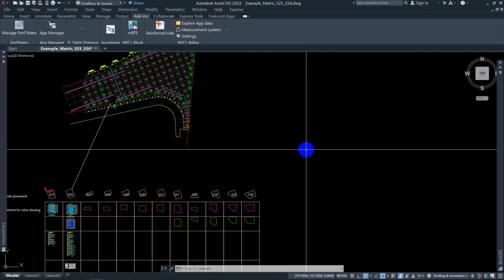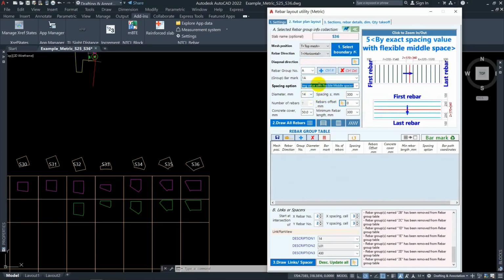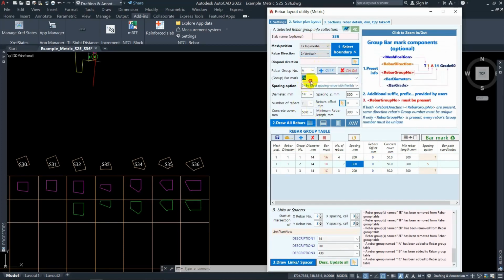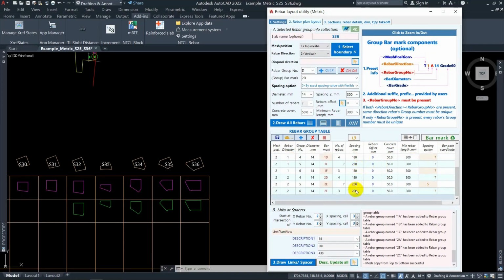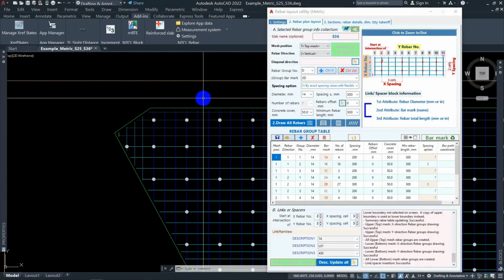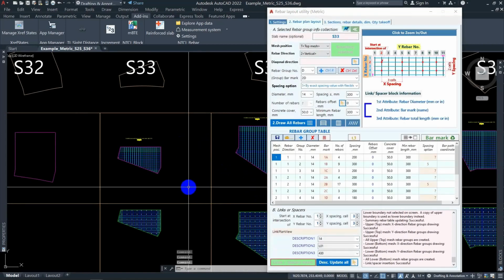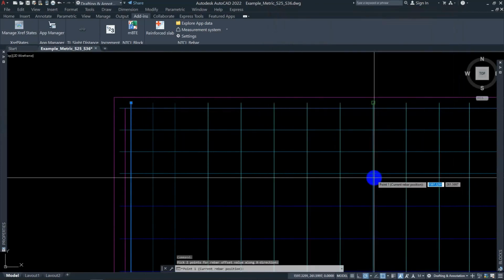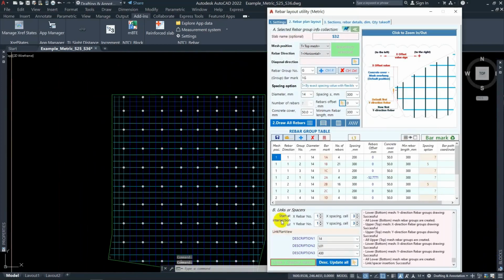Concrete slab reinforcement Tool - Metric Rebar plan layout - Preface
App is now live on store, with 30-day Trial
To draw reinforcement for a typical concrete slab of highway/airport pavement or of bridge deck is quite simple.  However, this task may become a nightmare when the number of irregularly-shaped slabs are increasing.
This tool will help minimize human works, increase production and reliability by automating the following tasks:
• Spreading longitudinal and transverse rebar groups according to user-defined spacing value & spacing option;
• Automatic drawing cross-sections along user-defined section cut line;
• Automatic drawing rebar pullout;
• Automatic quantity takeoff;
• Boundary and reinforcement spacings dimensioning, rebar groups annotation

Additional features:
• Rebar parameters (diameter, unit weight...) of the following standards are supported: ASTM A615,  AS/NZS 4671, BS EN 10080, BS 4449, BS 8666, JIS G 3112, TCVN 1651
• Both Imperial and Metric systems are supported
• Flexible rebar group naming and quantity table schema